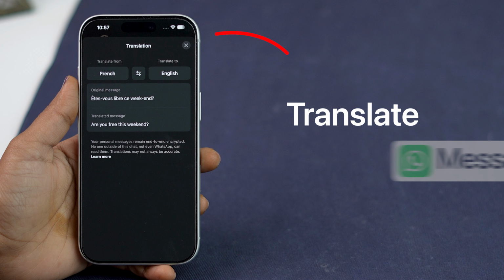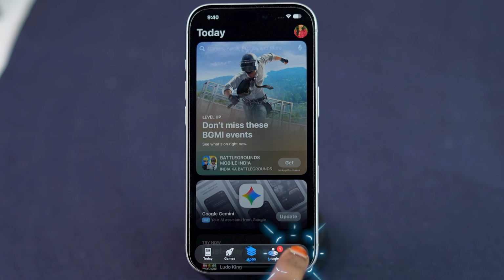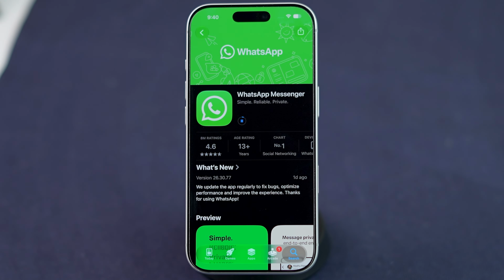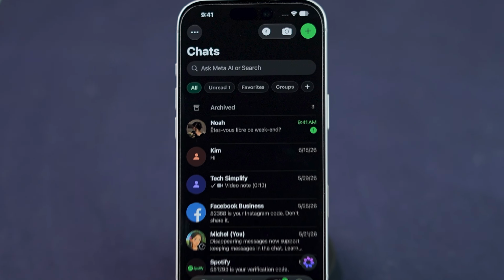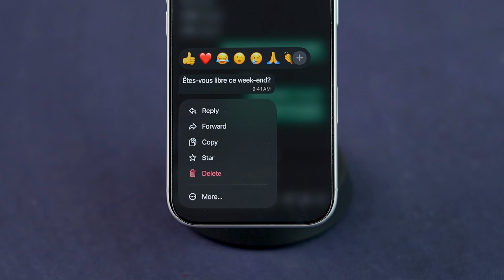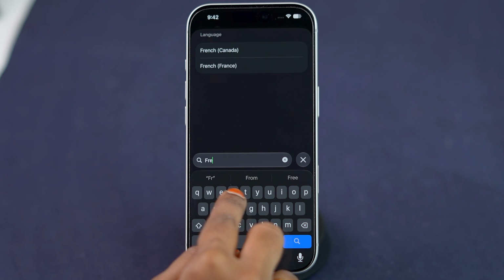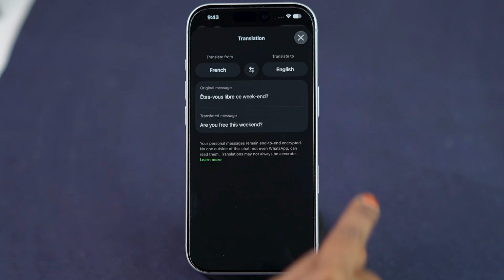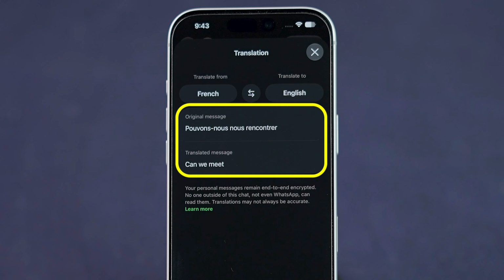How to Translate Any Message On WhatsApp?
Learn how to translate any WhatsApp message with ease. Discover the simplest methods to break language barriers and communicate with anyone, regardless of the language they speak. This tutorial will guide you through the process of translating WhatsApp messages, making it easier for you to connect with friends, family, or colleagues who speak different languages. With these easy-to-follow steps, you'll be able to translate any WhatsApp message in no time, opening up a world of possibilities for global communication.